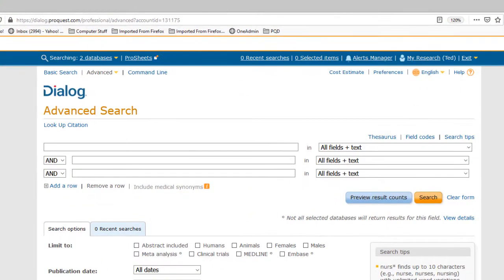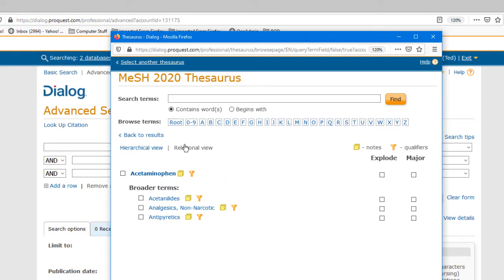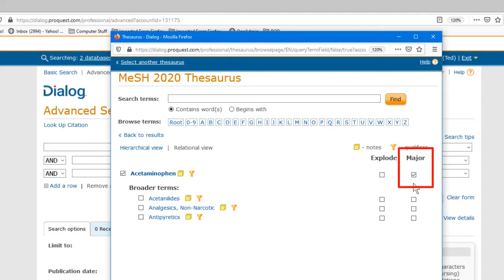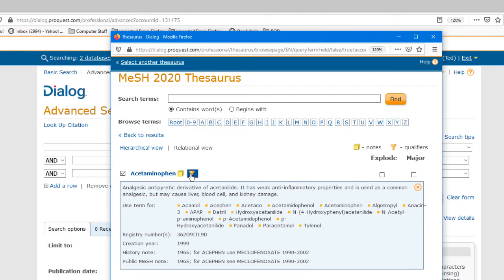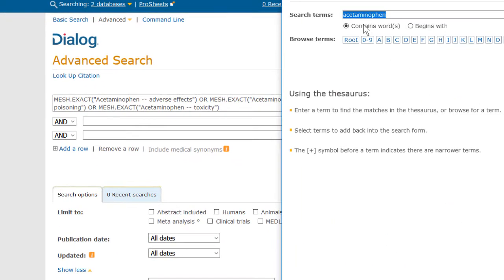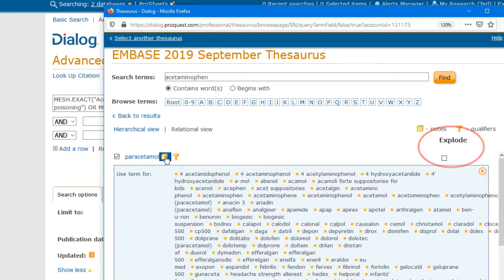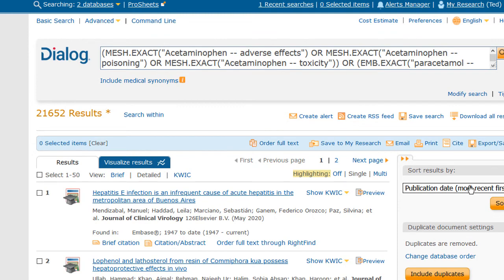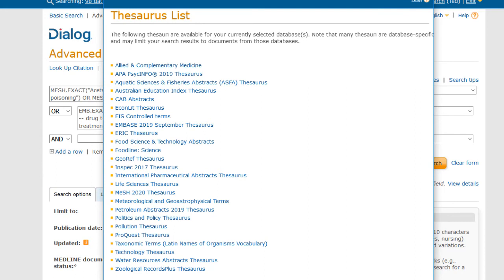Using a Thesaurus on Dialog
On Dialog, a Thesaurus is a useful and powerful search tool that lets you identify the "preferred term" for your search concept, and use that term to retrieve more complete and relevant search results. This video explains what a Thesaurus does; then demonstrates using a Thesaurus in Medline and Embase; followed by a tip on how to find all of the databases on Dialog that have a Thesaurus.  Use the timestamps below to skip to a desired section, or to repeat it.
0:00 Intro and Outline
0:32 What a Thesaurus does on Dialog
1:12 Sample search walk-through, using Thesaurus (Medline and Embase)
7:53 Finding all databases that have a Thesaurus
8:42  Outro, Resources and Contact Info